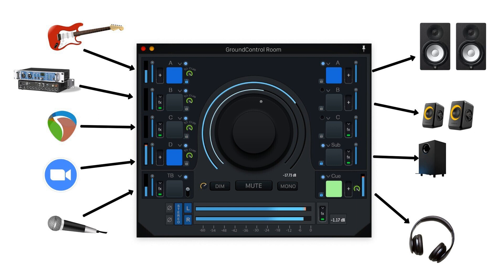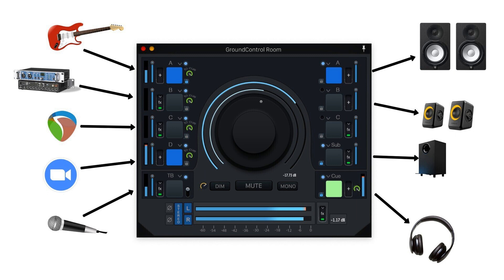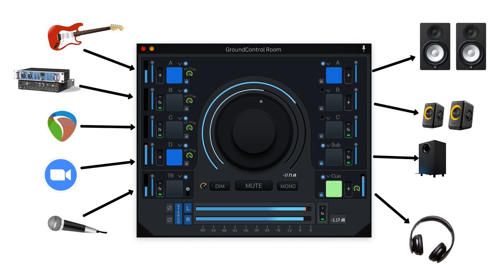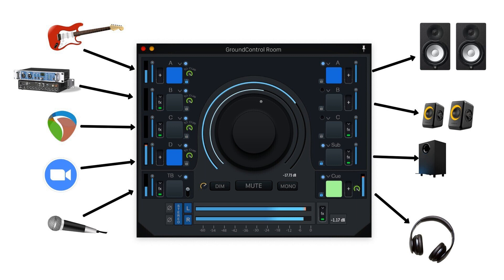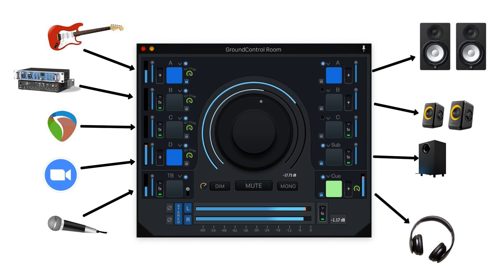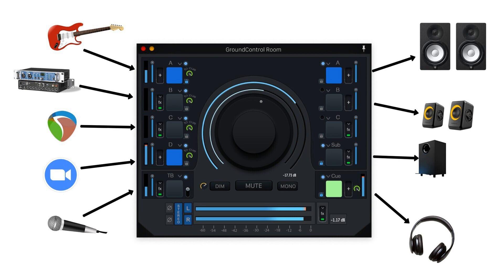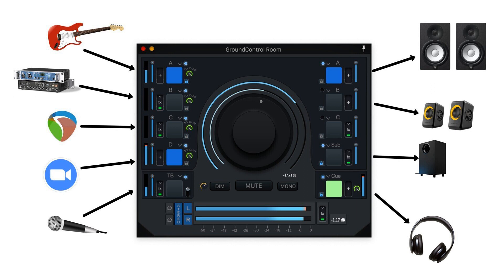Ginger Audio releases GroundControl Room: Routing, processing, and monitoring for Mac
Ginger Audio has announced the release of GroundControl Room, a Standalone application for OS X intended for controlling your studio sound. They say:

GroundControl Room offers an easy-to-use solution for controlling your entire studio sound, with a set of powerful routing and monitoring features, usually found in professional mixing consoles.

GroundControl Room lets you patch between audio interfaces. Its built-in virtual audio driver allows you to feed audio from your system sound and other applications into the GroundControl Room app.

For instance, you could select your mic as input 1, Zoom app as input 2, Logic Pro as input 3, your RME interface as input 4, and your iPad as input 5.

GroundControl Room enables you to toggle between these virtual and physical audio inputs and compare your mix through different outputs, all in one place.

GroundControl Room supports up to five Input channels, with the 5th input pre-configured to host a talkback mic. GroundControl Room also allows up to five outputs, so you can listen to your audio on various speaker sets or route to a headphone \ sub mix. The fifth output is pre-configured as cue mix - sending the talkback mic and any other input you select to the cue mix.

GroundControl Room features:

Virtual drivers - allows you to get audio from system sound and other applications into your control room app.
Remote control with Key Commands\ MIDI learn.
Set any of your audio interfaces as input\output.
Easily to toggle between 5 sets of monitors (including sub and headphones).
Insert plugins on any input, output, or even the main section.
Independent volume controls for each input, output, and main out.
Mute, mono, dim buttons for the main out.
Peak meters for input and output levels.
Cue mix for recording monitoring.
With GroundControl Room you can control your entire sound setup- for any purpose. Whether you are mixing a tune, mastering a song, or recording a new one - GroundControl Room is a powerful control room tool for any studio.

Intro Price: $49 for the release month (Reg. $79).